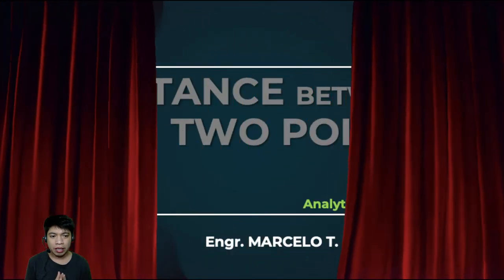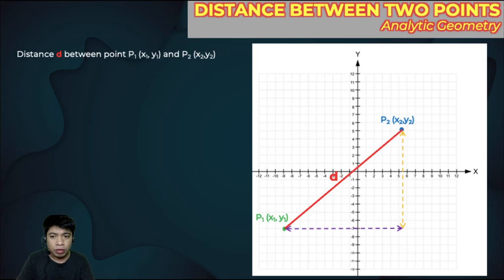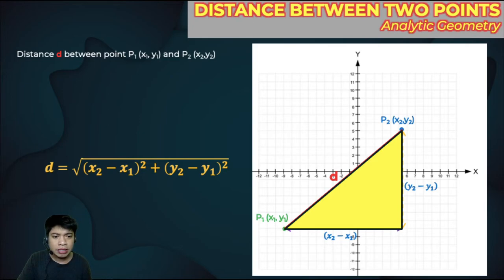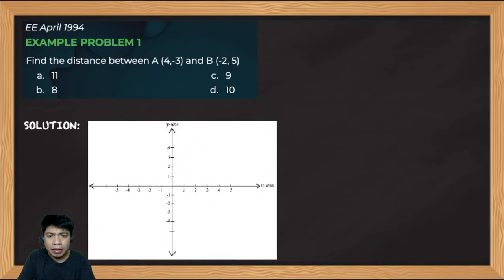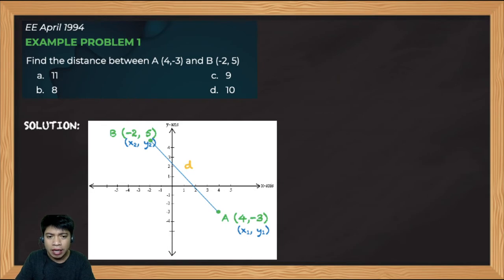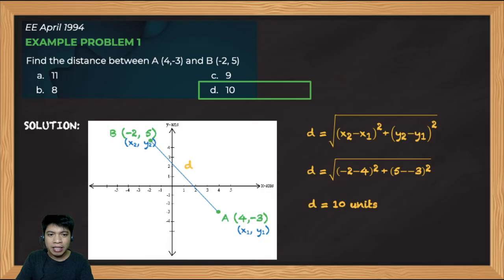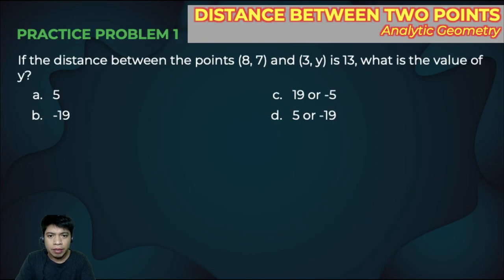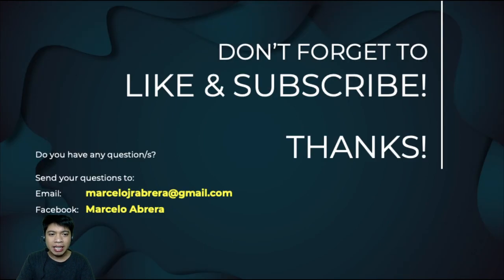DISTANCE BETWEEN TWO POINTS | Analytic Geometry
Discussed in this video is how to compute the distance between two points in a Cartesian plane. An example problem is solved, and practice problems are presented for the viewer’s practice.